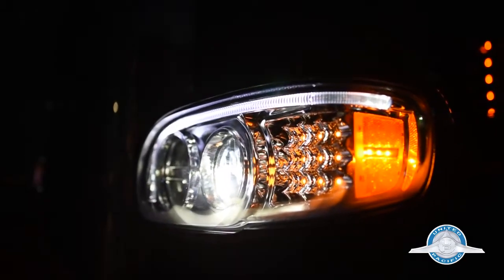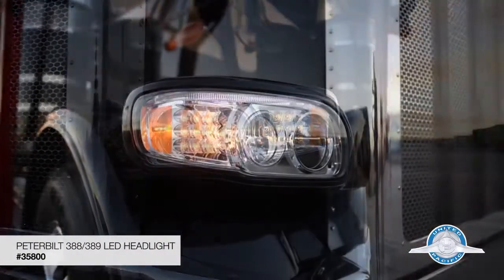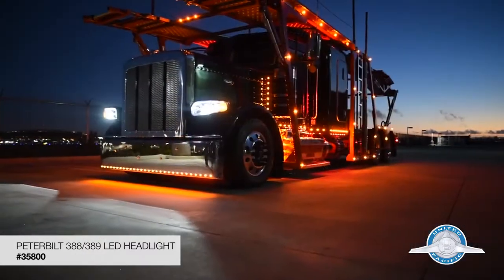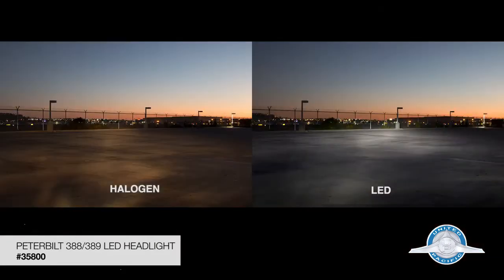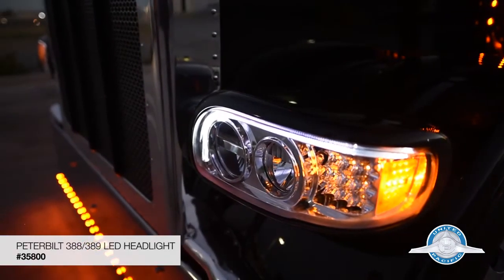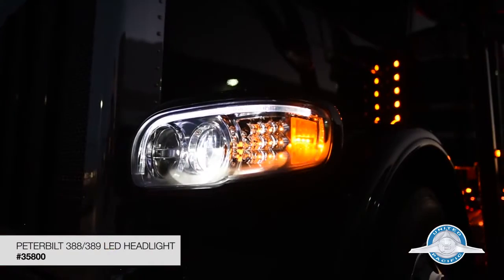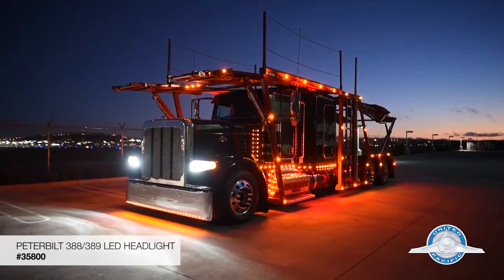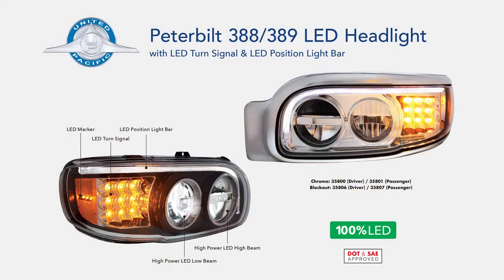Peterbilt 388/389 UPI LED Headlights at Raney's